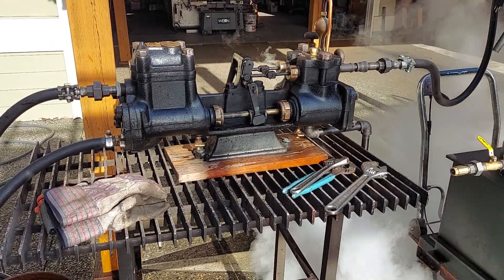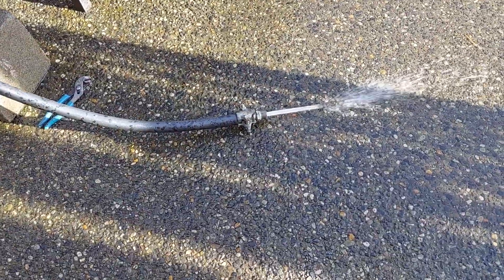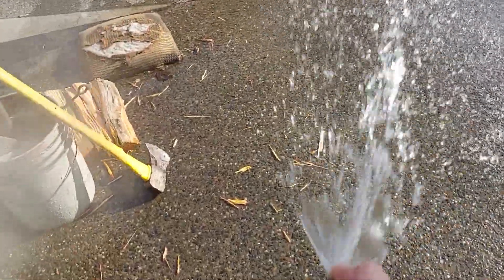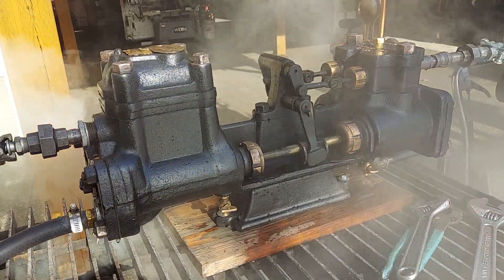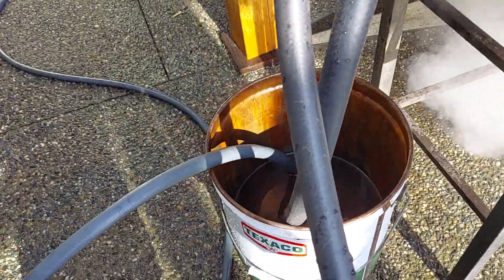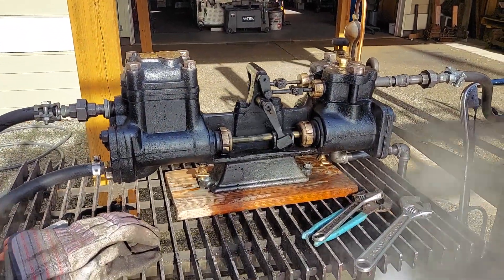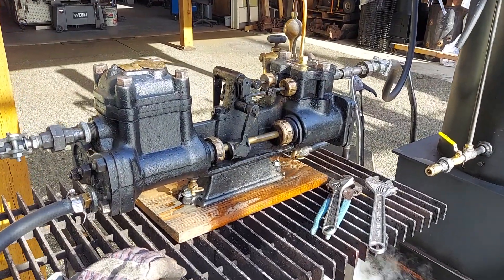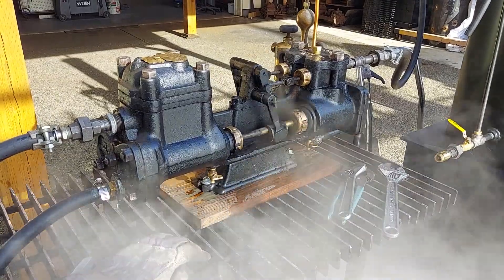Worthington steam pump antique boiler feed swift oiler off grid Ross Bendixen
Worthington boiler feed steam pump.
 For all you guys out there that need a boiler pump this is it!!! This Worthington steam pump is 24" x 8" x 12" high. It Runs great on steam. And it comes with a Swift oiler.
**Shipping is easy** I will get a quote from a freight company and give a $150.00 credit to the buyer. Small parts that might be damaged or lost in transport will be packed separately. I will strap it securely to a pallet and deliver it to Fastenal or a freight terminal near me.